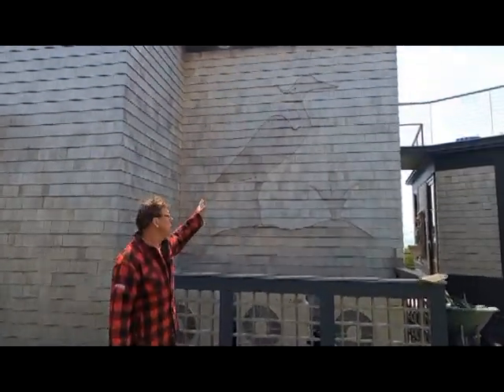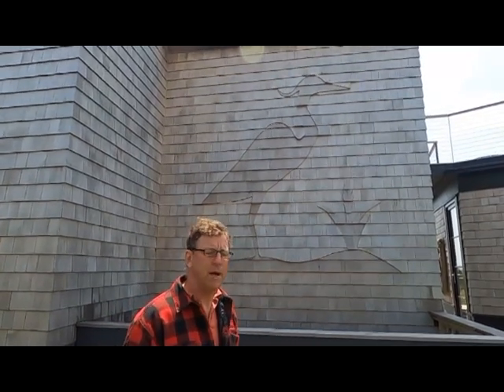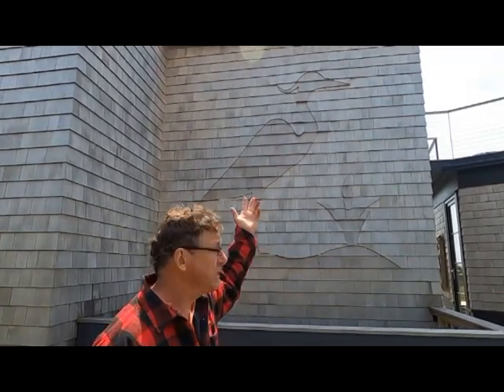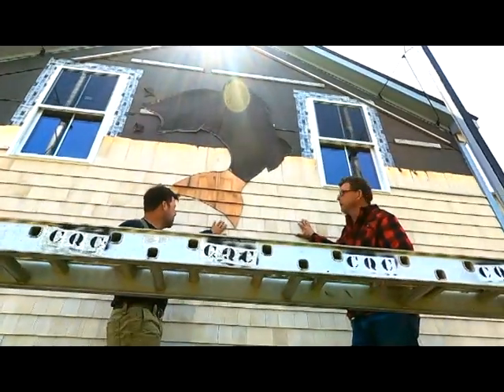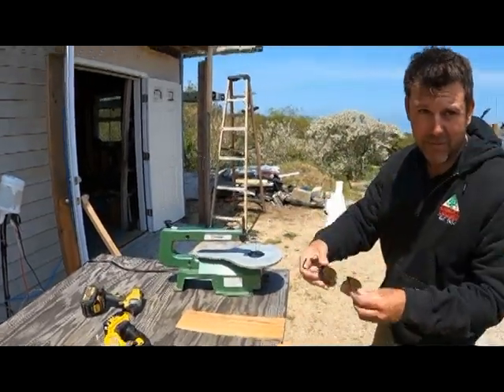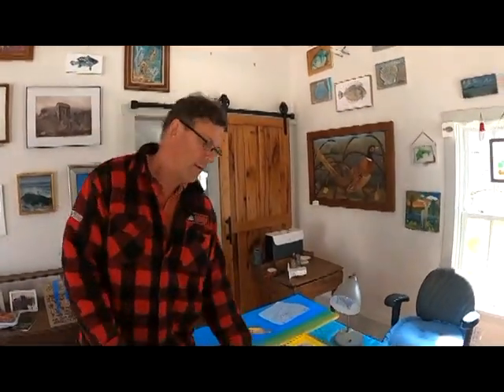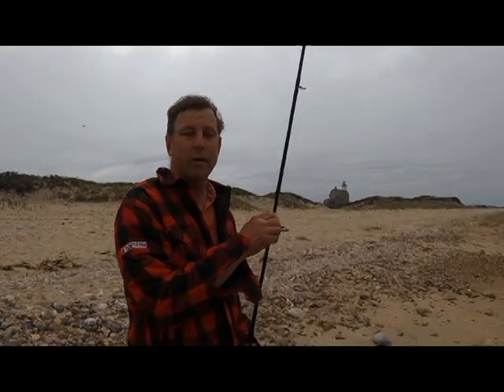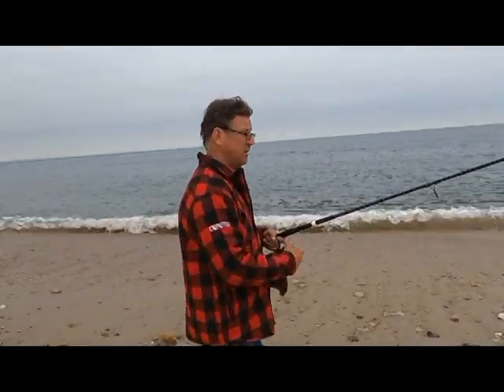Painting Time with David Chatowsky Episode 19 Block Island Shingle Art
This episode of Painting Time with David Chatowsky is filmed on Block Island, Rhode Island! Join David and the Minstrel of The North Atlantic as they explore Block Island! Meet local carpenter Benjamin Joshua Martin and sing along to the songs Great Blue Heron and Striped Bass. This is a fun way to see Block Island and listen to David explain how he drew the designs for two unique shingle art creations located there!